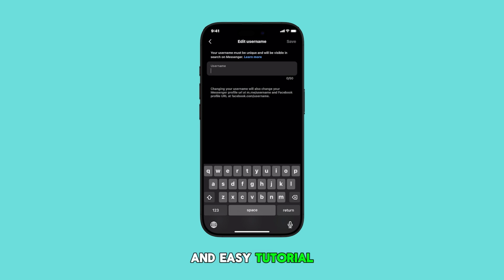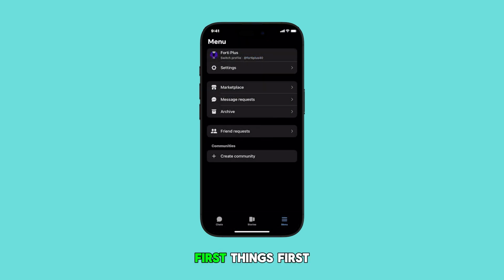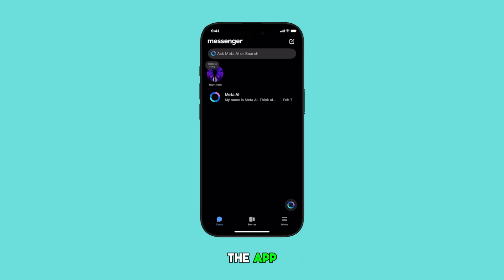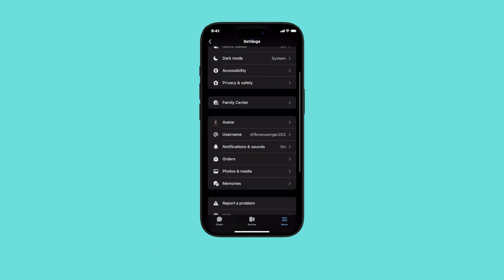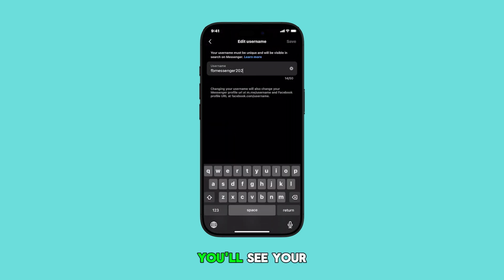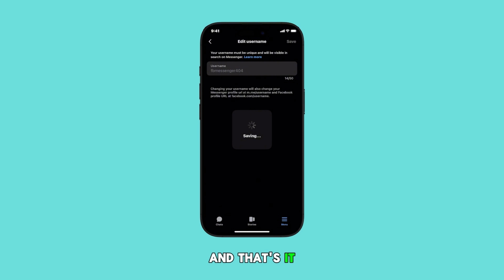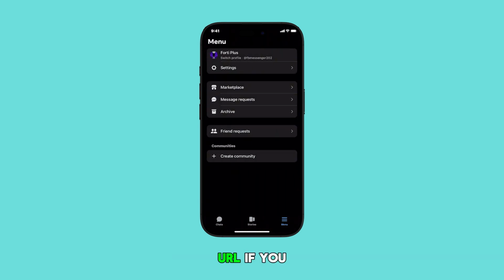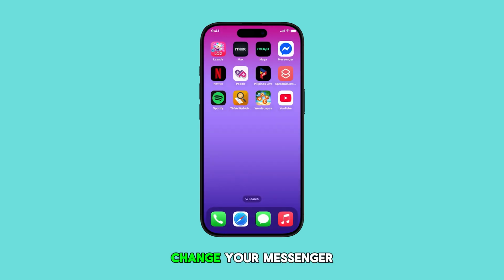How to Change Your Messenger Username on iPhone (iOS 18 - UPDATED)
Learn the updated method to change your Messenger username on your iPhone running iOS 18 or later in this quick and easy tutorial. This video provides step-by-step instructions, starting from opening the app and navigating through the menu and settings.

Discover exactly where to find the username option, how to edit it, and finally, how to save your new preferred username.